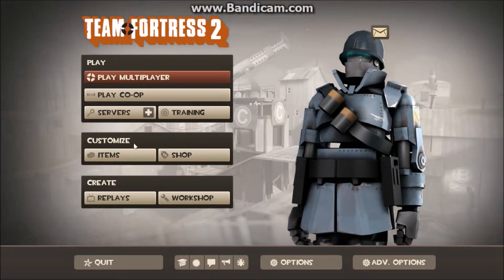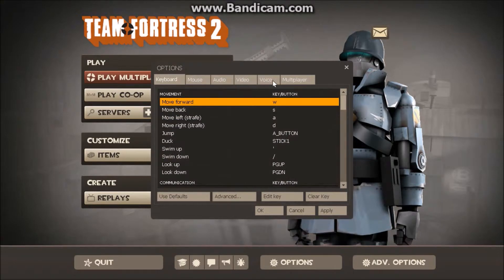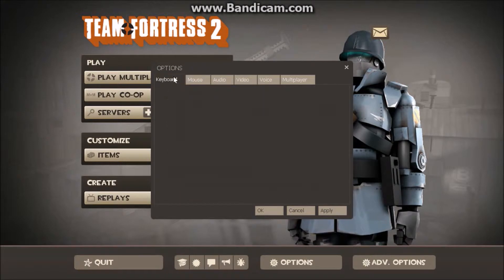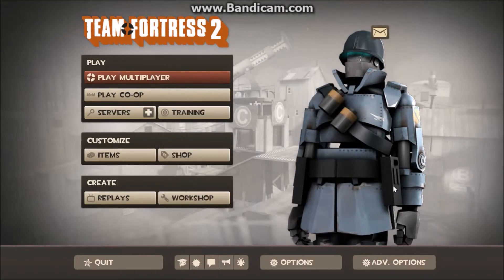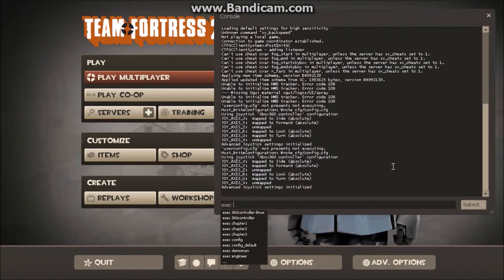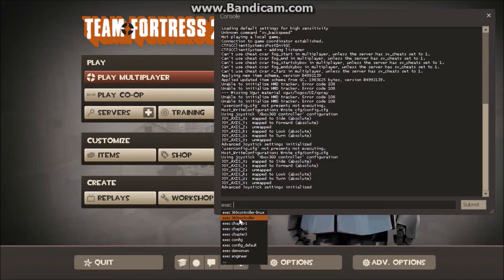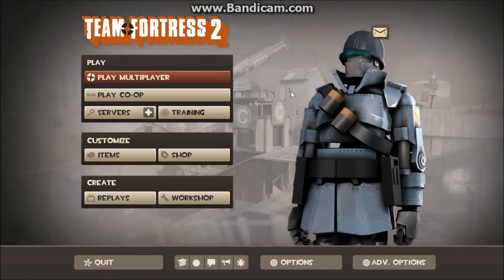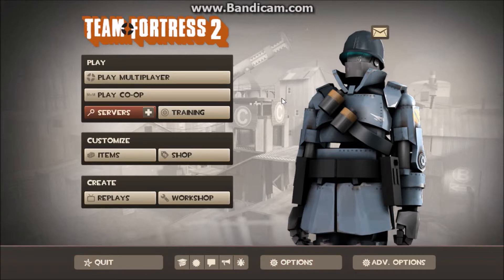how to play any pc game with an xbox360 controller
how to play any disc pc game or stem game with a xbox conrtoller